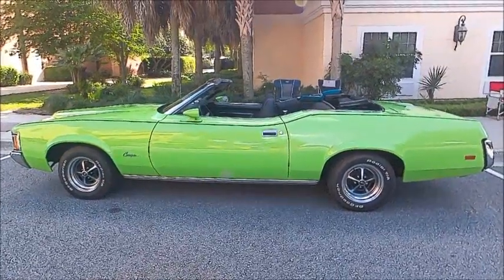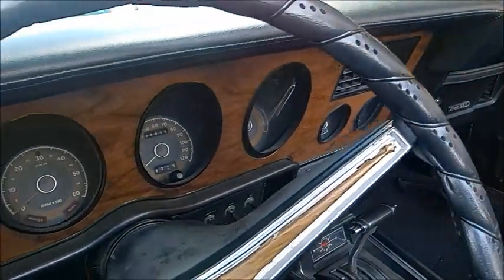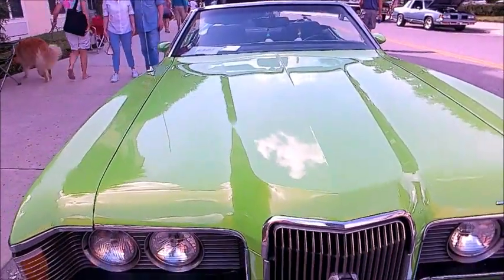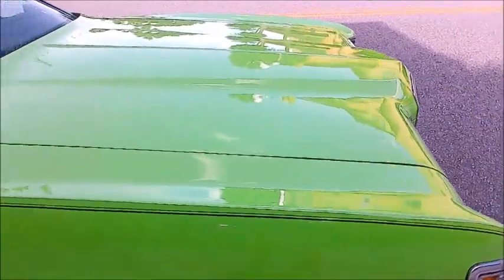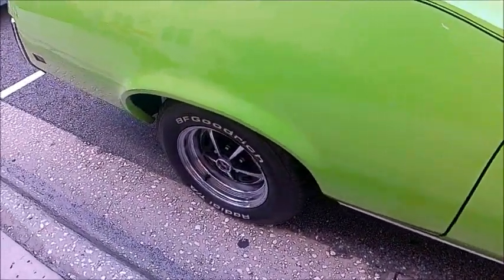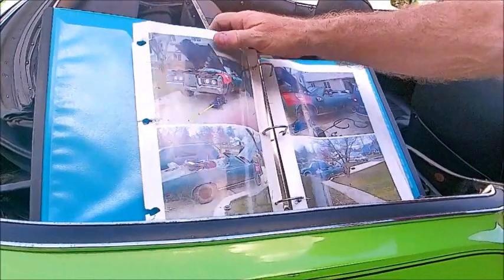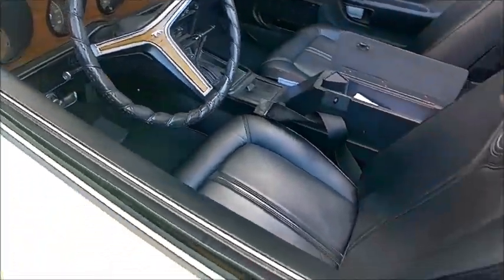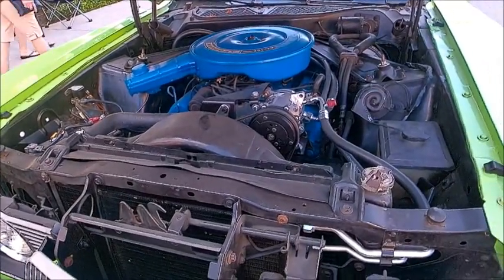1971 Mercury Cougar XR7 Convertible Lime TVillages0416226137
A very nice restoration for this Cougar XR7.  The new color accents the youth of the car, and makes it even more desirable.

Show less